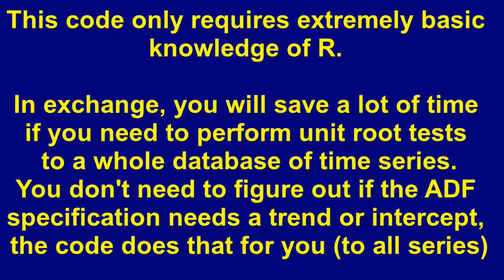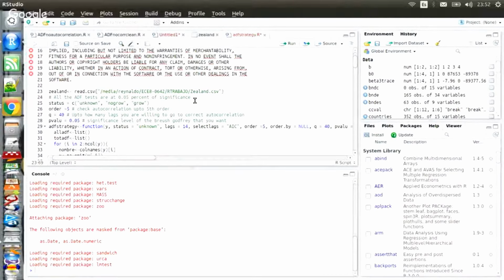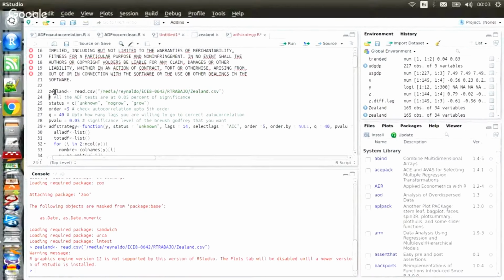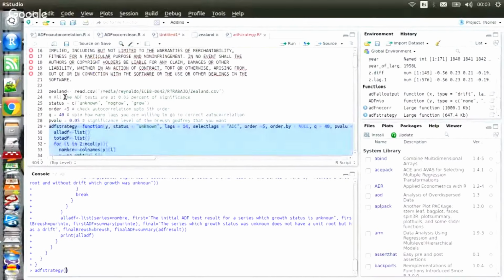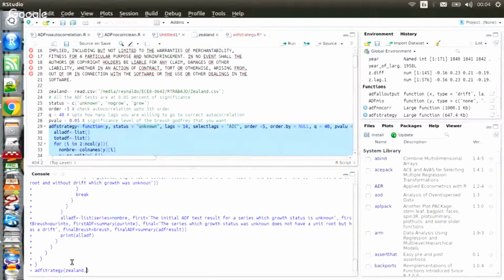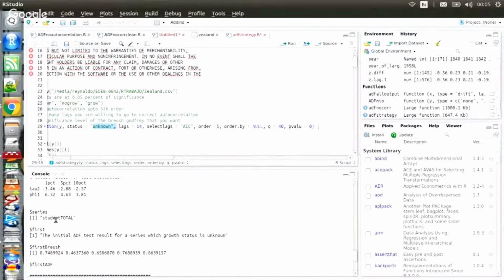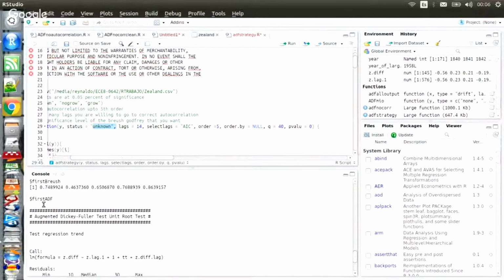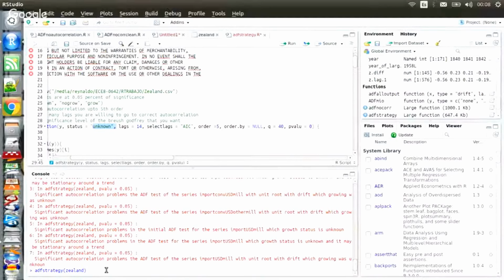Unit root testing strategy: This easy to use code do the ADF test including trend/drift if needed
Hello,

If you don't know how to determine when you need a trend or an intercept in your unit root test, this video shows you how to use an R code that implements the Elder and Kennedy (2001) approach to a whole database.

Post where you can download the code and you can read more about the code and the Elder and Kennedy (2001) strategy

If there is any comment, correction, or question; feel free to reach me in Twitter (@ReynaldoSenra) as very probably you will get a very fast response. Spanish or English is ok.